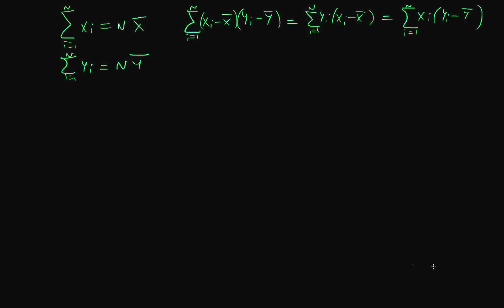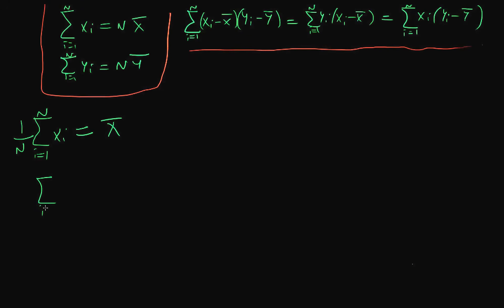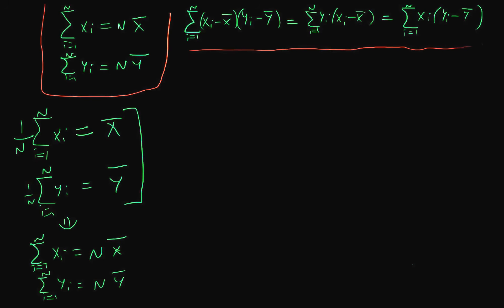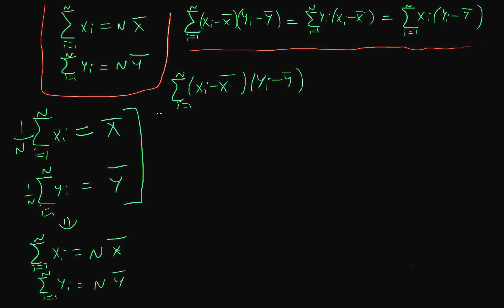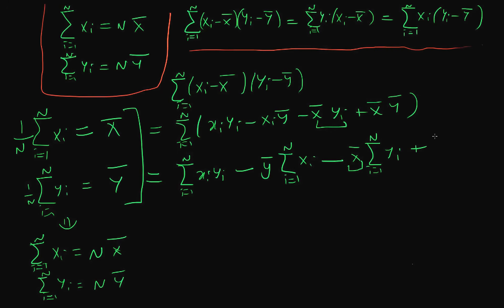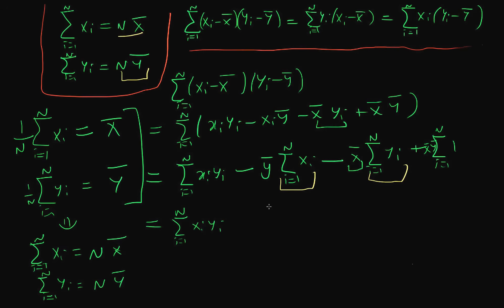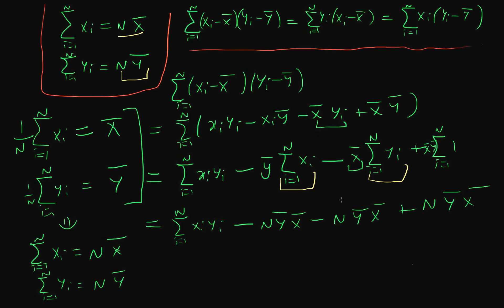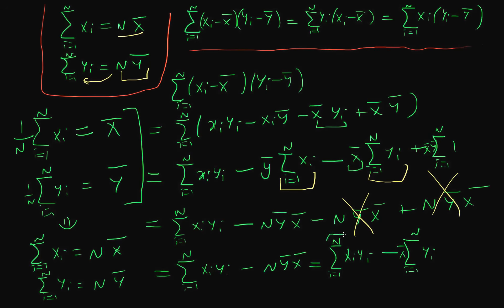Deriving Least Squares Estimators - part 2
This video is the second in a series of videos where I derive the Least Squares Estimators from first principles. for course materials, and information regarding updates on each of the courses. Quite excitingly (for me at least), I am about to publish a whole series of new videos on Bayesian statistics on youtube. See here for information Accompanying this series, there will be a book